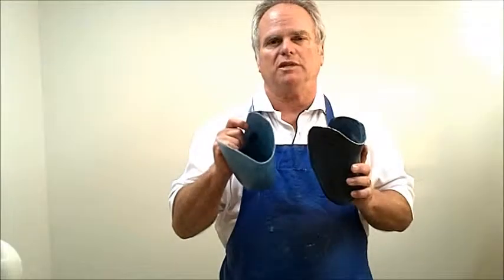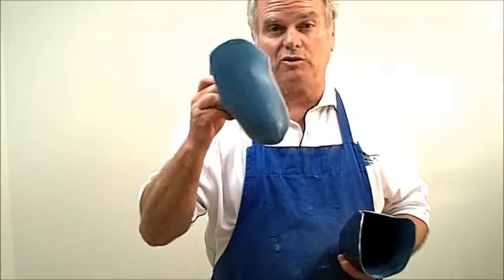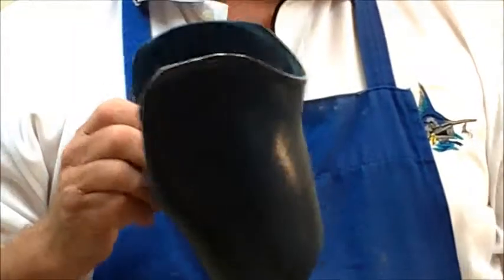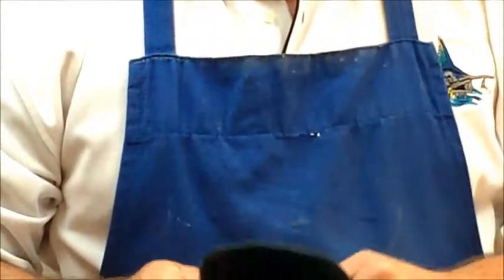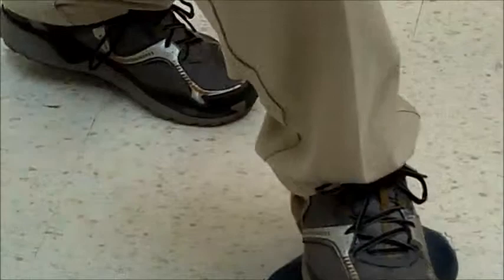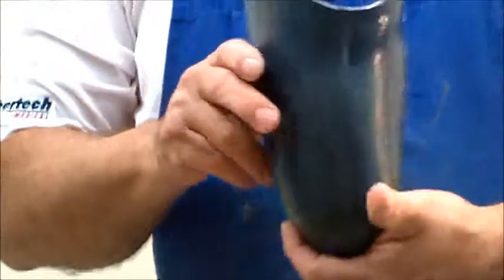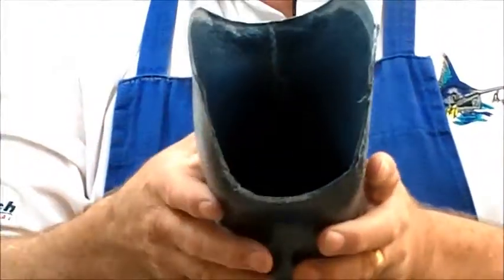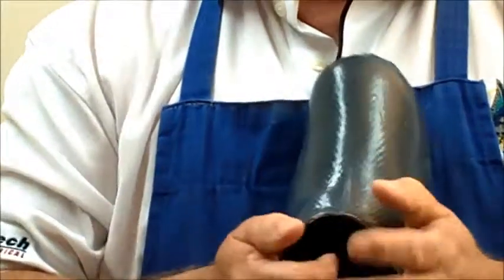NSP VS CARBON CRUSH TEST